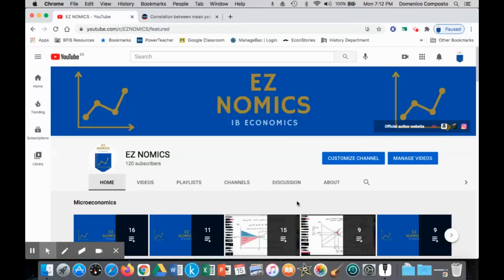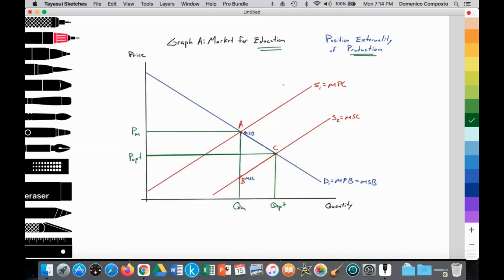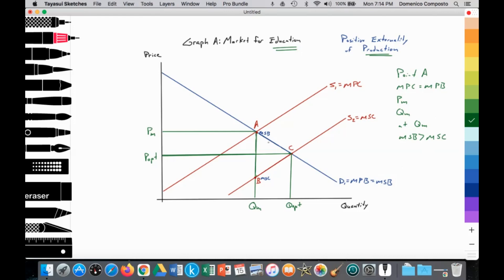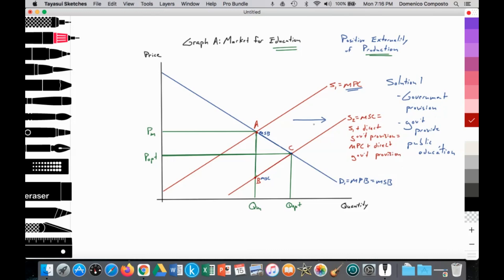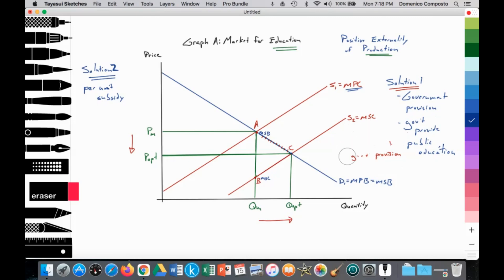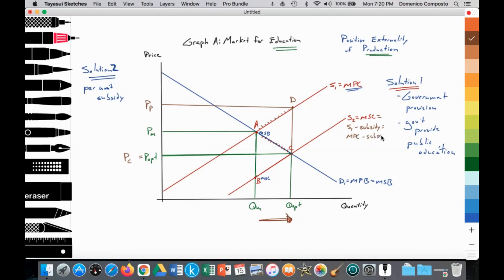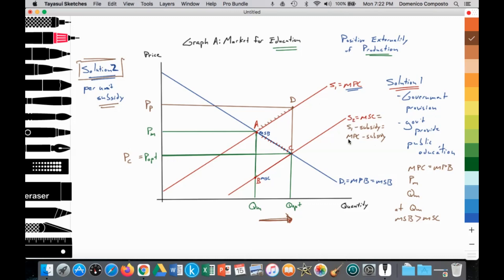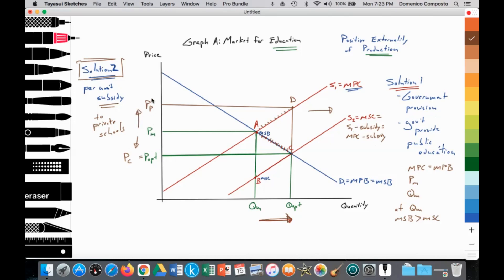2.8 (Micro) Market failure:Positive externality production: Market education services: Solutions 1&2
Video tutorial for IB Economics students illustrating how to draw & analyze a positive externality of production model with the applied example of the market for education services

Note:
IB Econ Paper analysis at 8:30​​​​
Analysis
* Graph A: Market for education services

* x-axis measures Qs & Qd of education services
* y-axis measures the price of education services

* S1=MPC (marginal private cost), upward sloping according to the law of supply
* MPC= private cost of private schools employing resources (labor, capital, etc.) that are excludable and rivalrous to the firm (private goods)

* D1=MPB (marginal private benefit)= MSB (marginal social benefit), downward sloping according to the law of demand
* MPB= private benefit of the household that is consuming education services; household consumption of private eduction is a private good as it is excludable and rivalrous
* MSB= social benefit of households consuming education; household consumption of education does not lead to an assumed welfare loss

* S1=D1 (Point A), provides an equilibrium free market price (Pm) & an equilibrium free market quantity (Qm) where Qs=Qd

* But, the free market price of Pm does not reflect the true social benefit of the production of education (the positive social impacts of education are not reflected)
* Pm=MPC, and does not include MSC (marginal social costs) of production

* S2=MSC (Point B), which reflects the quantified social cost of education services

* Thus, at Qm, MSB is greater than MSC, generating a welfare loss (shaded area) representing the quantified social benefit of education exceeding its social cost
* There is an underallocation of resources to the production and consumption of eduction services versus what is desired by society; society would like more education services provided

* Social optimum would be achieved where MSC=MSB
* MSC=MSB provides the socially optimum price of Popt
* MSC=MSB provides the socially optimum quantity of Qopt; as a result of an decrease in price from Pm to Popt, Qd would increase from Qm (Point A) to Qopt (Point C)
* Thus allocative efficiency would be achieved at MSC=MSB eliminating the free market failure

IB Econ Paper analysis of Solution 1: Government provision at 9:45

* The central government then decides to intervene by providing public education services as a form of direct government provision
* The government provision of public education has the effect of shifting the supply curve outward from S1 to S2=S1+direct government provision or from MPC to MSC=MPC+direct government provision

* S2=D1 (Point C), provides a new equilibrium price paid by consumers at Pc=Popt (decreased price paid by consumers from Pm to Pc, and a new and increased equilibrium quantity at Qopt where Qs=Qd
* Thus Qd has increased (law of demand) from Qm to Qopt as a result of a decrease in price (Pm to Pc) (movement along D1 from Point A to Point C)
* Thus the provision of public education services is effective in achieving the social optimum level of output at Qopt

IB Econ Paper analysis of Solution 2: Per unit subsidy on output at 10:26

* The central government then decides to intervene by applying a per unit subsidy to private education firms
* The per unit subsidy has the effect of shifting the supply curve outward by the amount of the subsidy from S1 to S2=S1-subsidy or from MPC to MSC=MPC-subsidy
* And Qs has increased (law of supply) from Qm to Qopt as a result of an increase in price received by firms (Pm to Pp=Popt) (movement along S1 from Point A to Point D)
* Thus the tax is effective in achieving the social optimum level of output at Qopt